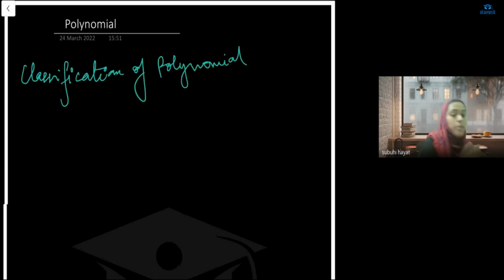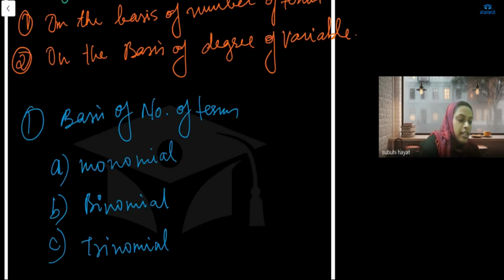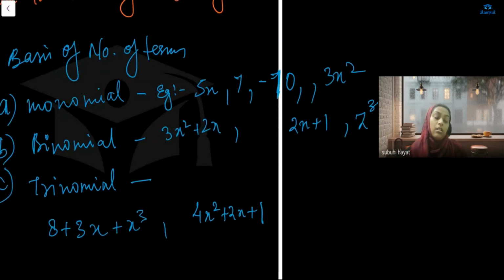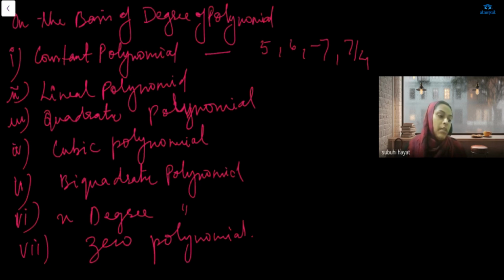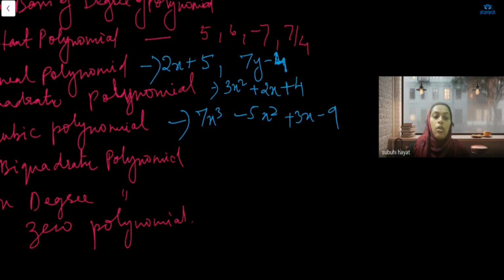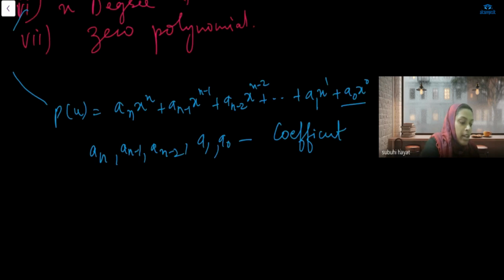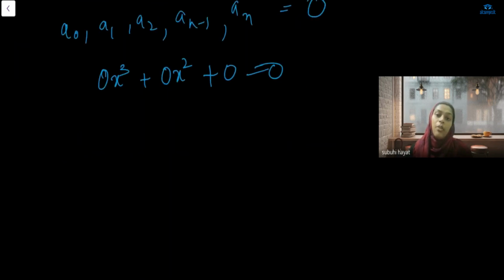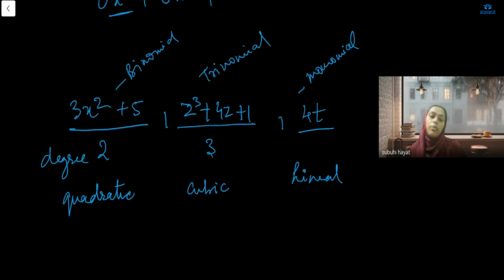Math-IX VL02 Polynomial classification of polynomial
MATH-09
VL02   Polynomial classification of polynomial